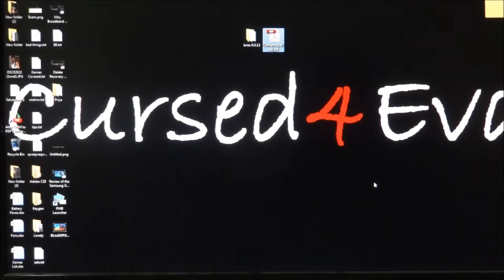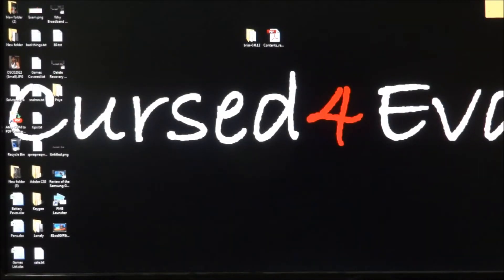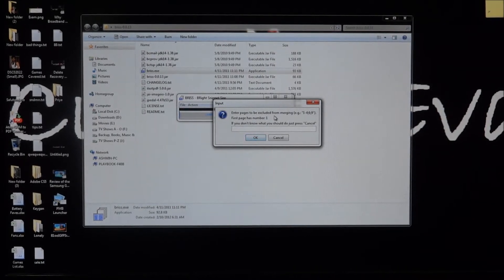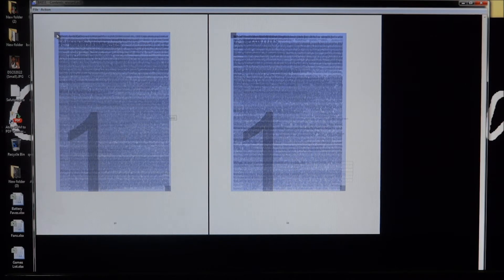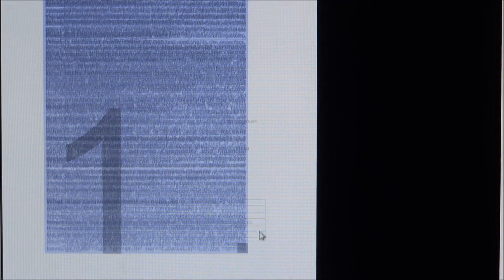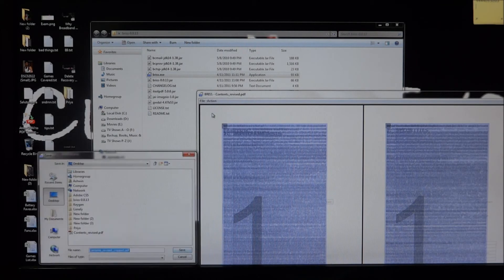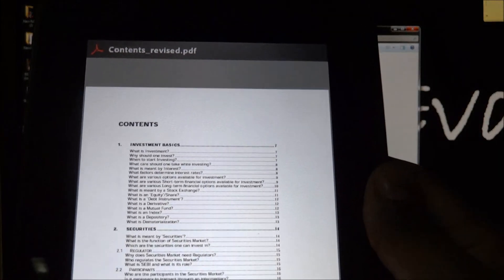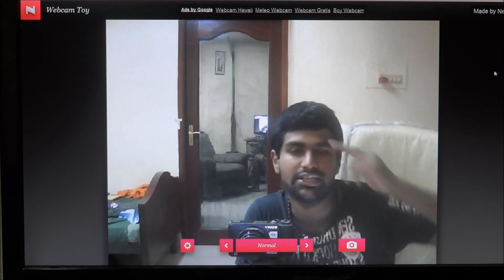How to crop PDF files for Tablets and E-book Readers (HD) - Cursed4Eva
This is my tutorial on how to get PDF files tablet/e-reader ready.

Please hit the share button below if you think efforts are worth it :)